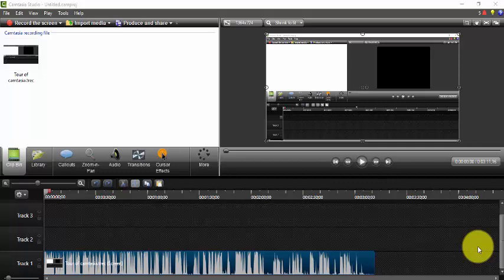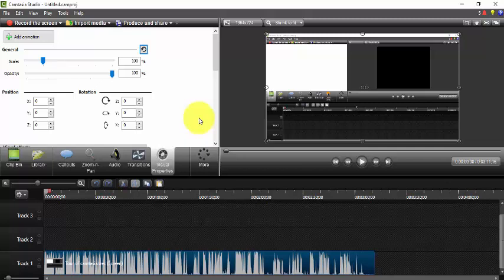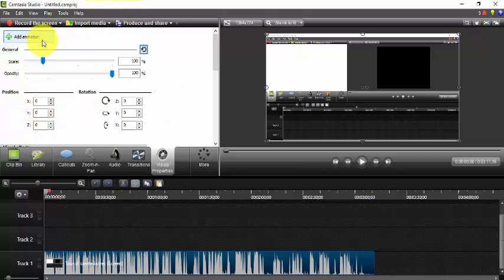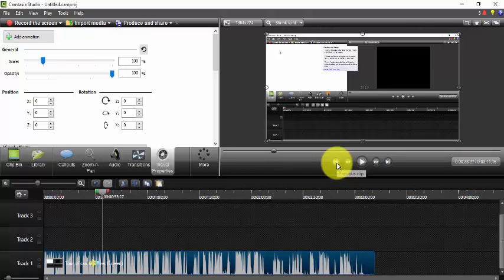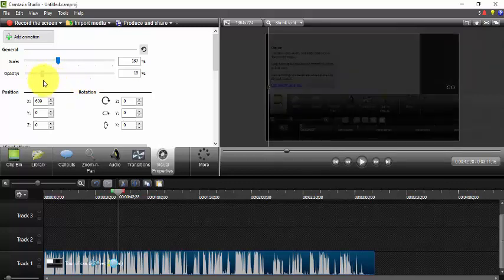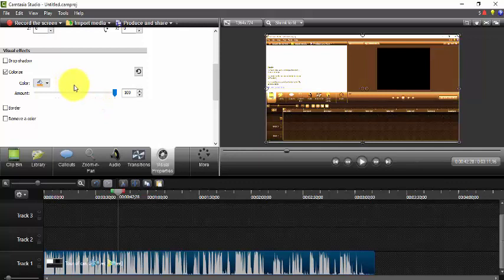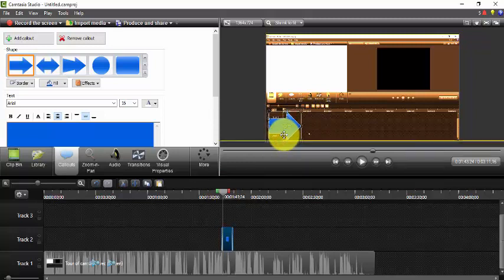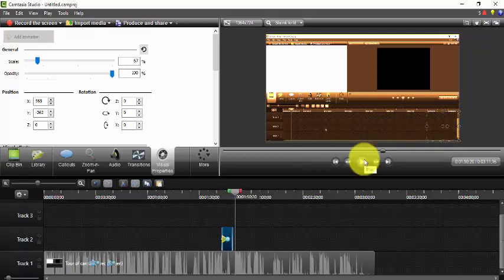How to Use Visual Properties In Camtasia | By Zeegoals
In this video we will learn How To Use Visual properties in camtasia.

This video describes basic feature of Camtasia.

Camtasia - Basic Tutorials , Tips and Tricks of 2020

How to Visual properties

How to use Visual properties

Using Visual properties in camtasia

Visual properties

Zeegoals